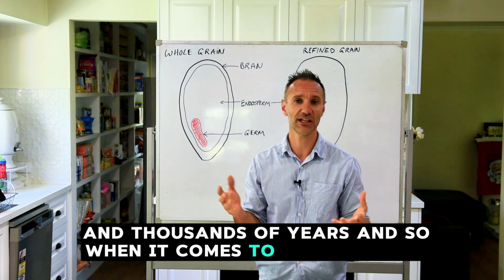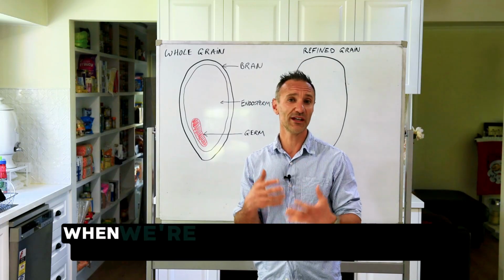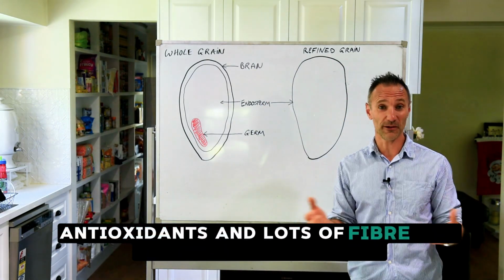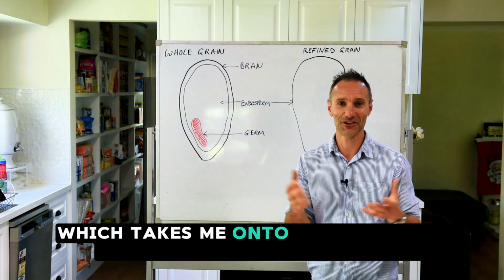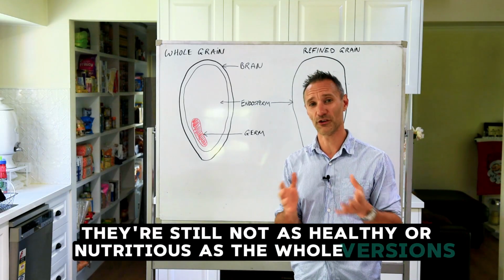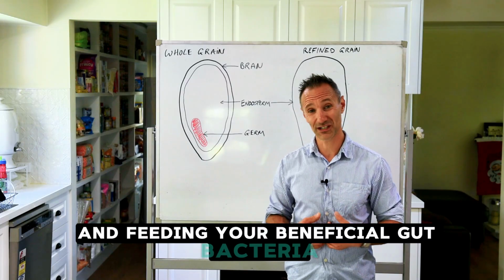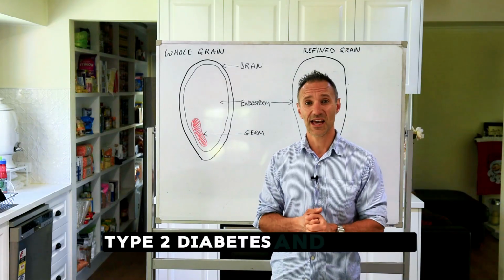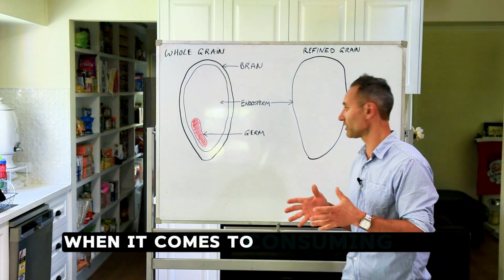Discover the Power of Whole Grains: Boost Wellbeing, Manage Weight, and Restore Balance!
What You Chew - Eat Healthy Grains

Unleash the secret to a healthier you with the power of whole grains!

In this video, I dive deep into why choosing healthy grains like quinoa, brown rice, and oats can transform your wellbeing, help you maintain a healthy weight, and restore balance to your life.

Learn the difference between whole and refined grains, uncover the incredible health benefits of fiber-rich whole grains, and get practical tips to easily incorporate them into your daily meals.

From lowering the risk of heart disease and diabetes to supporting healthy digestion, whole grains are your key to a vibrant, balanced lifestyle.

Watch now to discover simple swaps, meal prep hacks, and how to choose the best grains for your body!

⏰ Timecodes ⏰
0:00 Intro
0:05 Why Choose Healthy Grains
0:40 - What Are Grains? Cereals and Pseudocereals
1:18 - Whole Grains Explained: Germ, Endosperm, Bran
2:01 - Types of Whole Grains and Whole Grain Products
2:28 - Unhealthy Grains: Refined Grains and Their Drawbacks
3:23 - Benefits of Whole Grains: Nutrients, Digestion, and Health
3:52 - Whole Grains and Reduced Disease Risk
4:31 - Whole Grains for Weight Management
5:06 - How to Choose Healthy Grains: Tips Overview
5:17 - Tip 1: Choose Intact Whole Grains
6:02 - Tip 2: Understand Food Labels for Whole Grains
7:12 - Tip 3: Look for High-Fiber Products
7:19 - Tip 4: Choose Products with Visible Grain Chunks
7:27 - Tip 5: Make Simple Swaps to Whole Grains
8:22 - Tip 6: Base Meals Around Whole Grains
8:35 - Breakfast, Lunch, Snack, and Dinner Ideas
9:20 - Tip 7: Meal Prep Whole Grains for Convenience
10:01 - Cooking Whole Grains: Basic Instructions
10:32 - Considerations for Gluten and FODMAP Sensitivities
12:11 - How Many Servings of Healthy Grains Are You Eating?
12:15 Outro